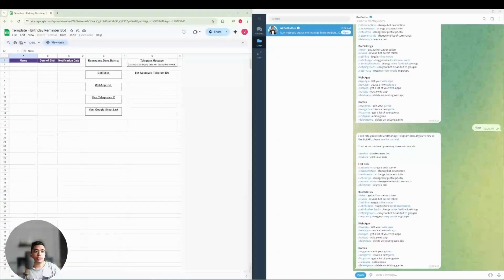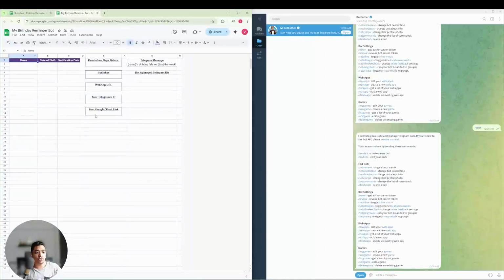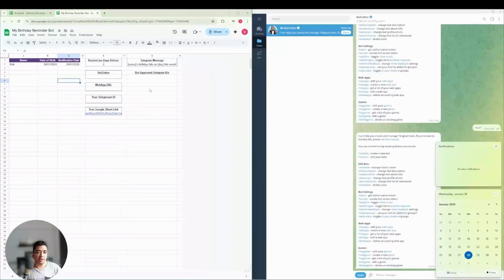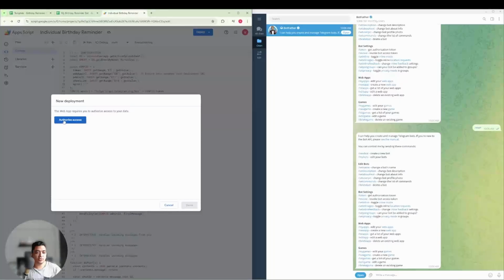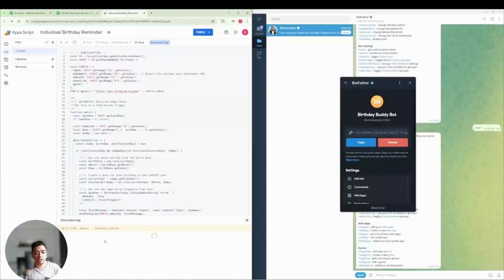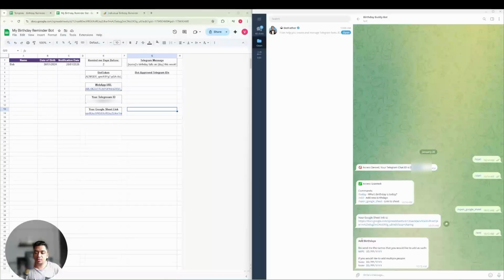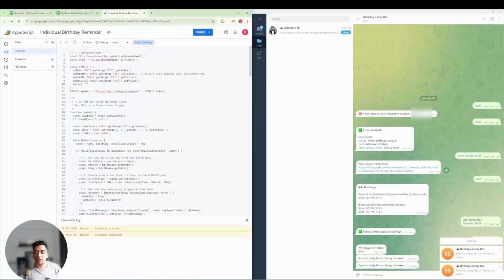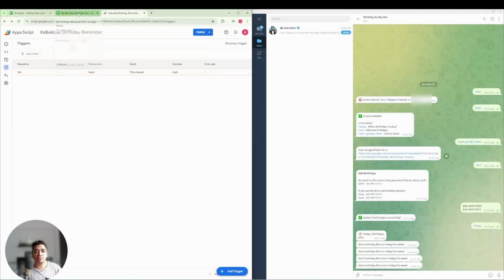Birthday Buddy - Telegram bot reminding you of important birthdays!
A telegram bot linked with google sheets! This is a walkthrough on how you can setup your own telegram bot to remind you when it is someone's birthday!

If you prefer to follow an article you can follow the one

Happy Building!